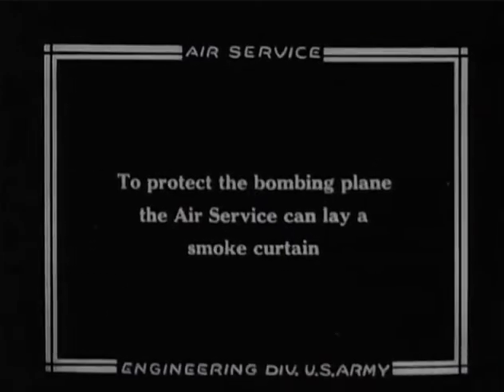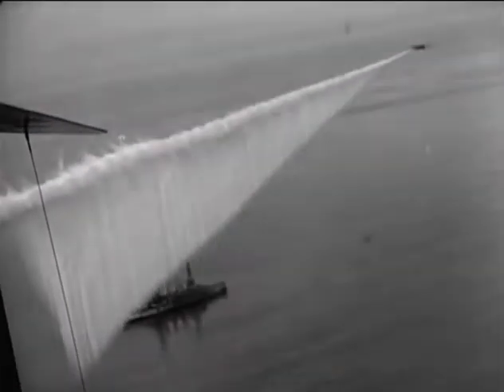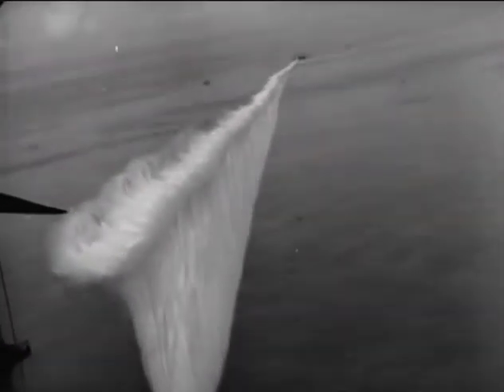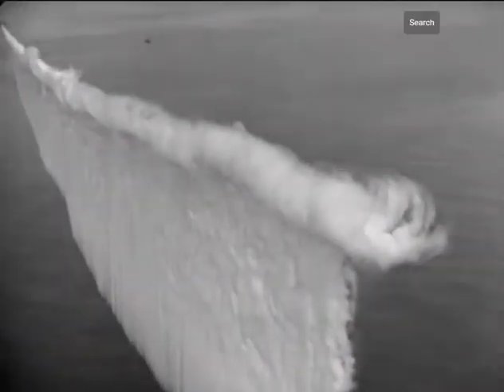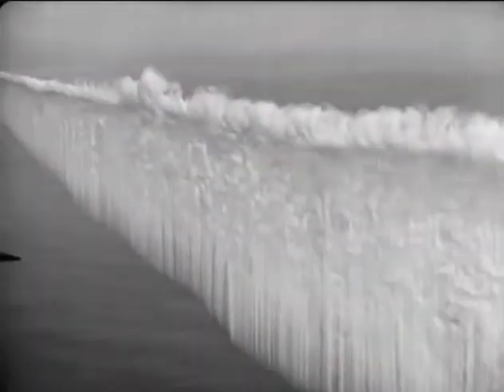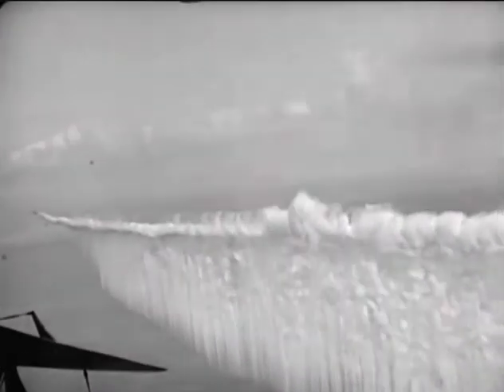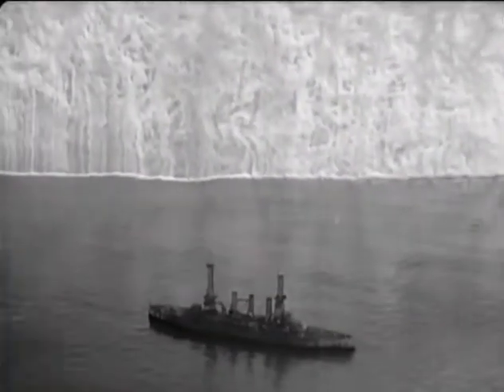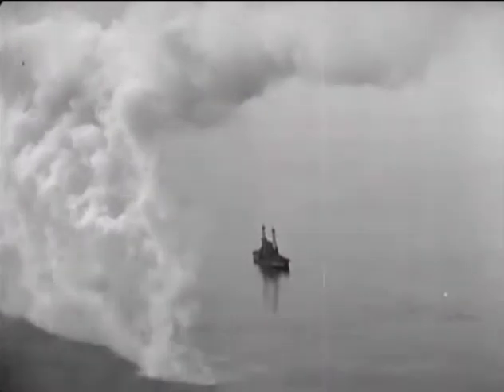The Military Smoke Screen was created by releasing the volatile liquid Titanium Tetrachloride,